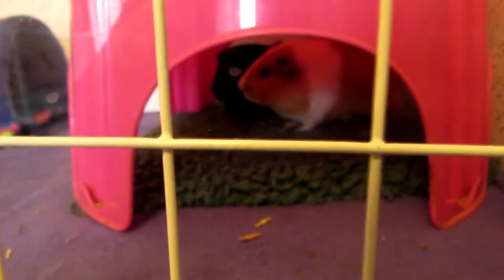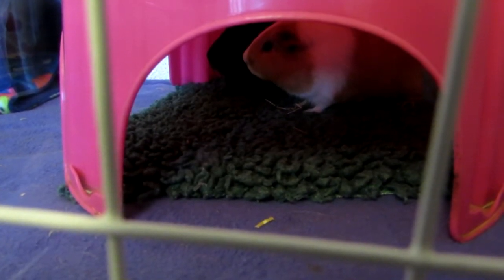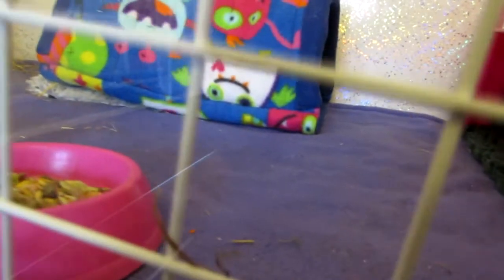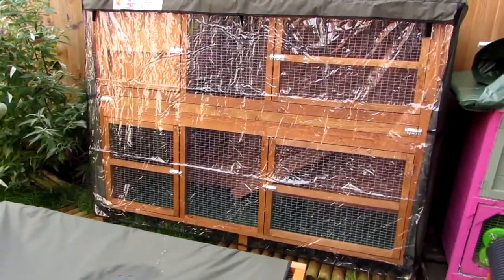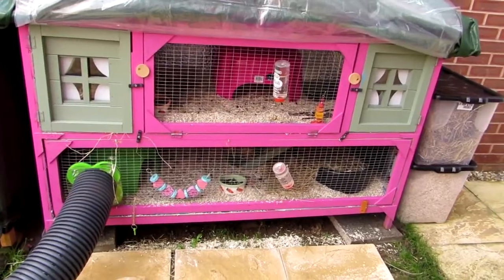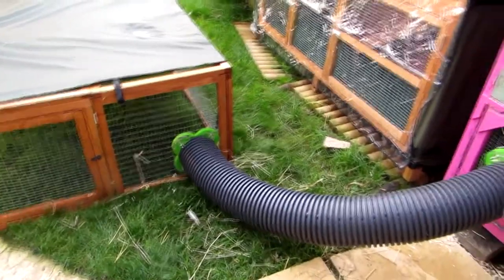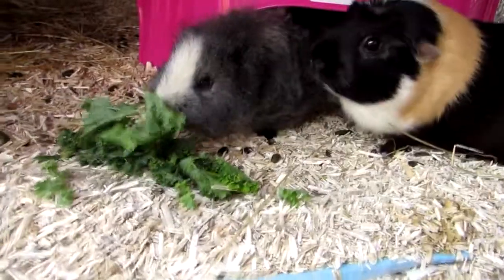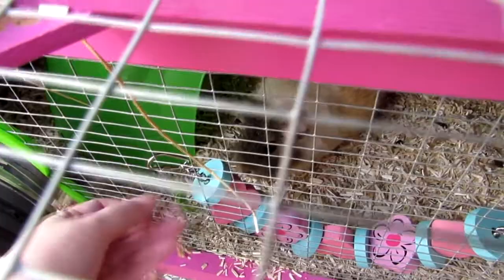Massive Haul and Some Exciting News!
I have just staarted a small pet boarding business.